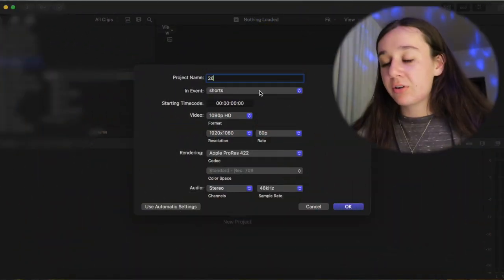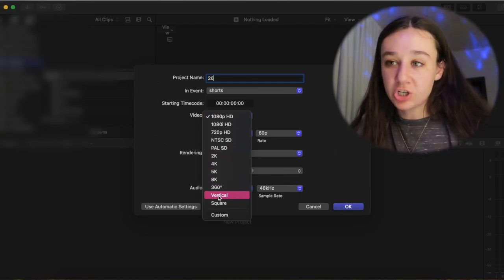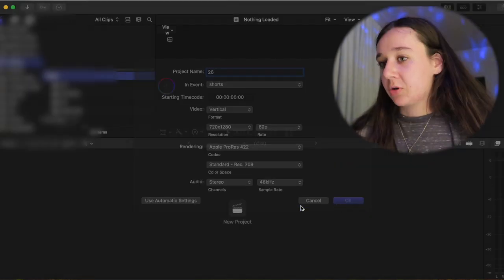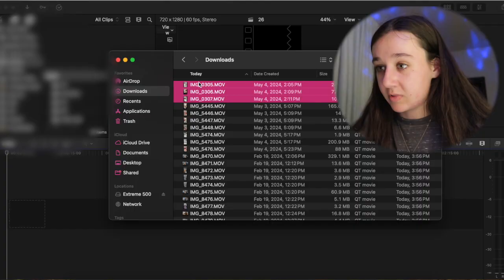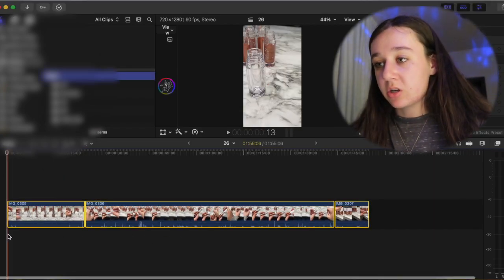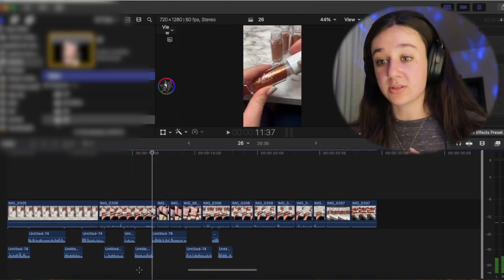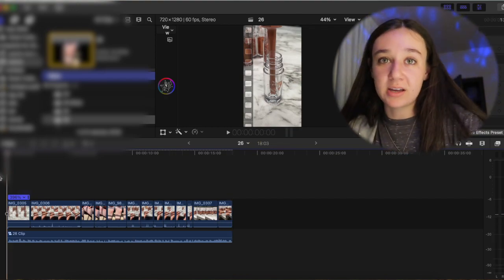How I make My YouTube Shorts get more views (Secrets Revealed!)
In this video, I share with you all my tips for editing YouTube shorts/reels/tiktoks quick and effectively.

My gear set up
Bose headset
Canon g7x mark ii
My mini tripod

FAQ
how old are you?  ➭ 17
when did you start YouTube? ➭ 2019
I am also homeschooled.